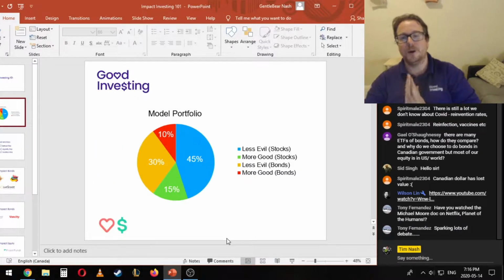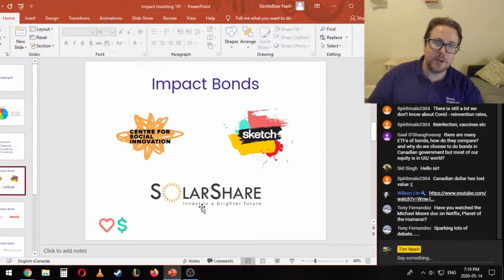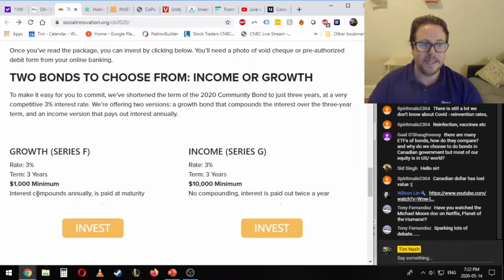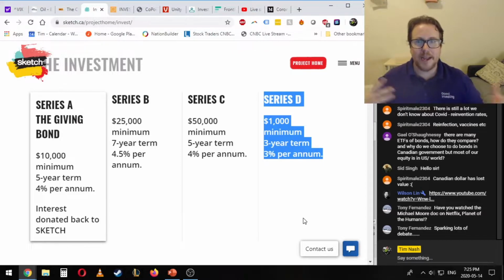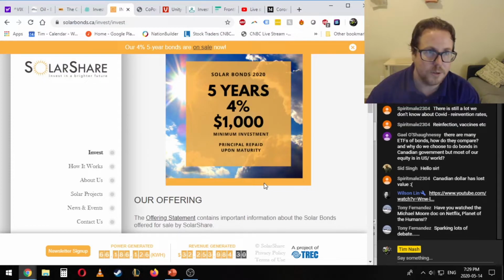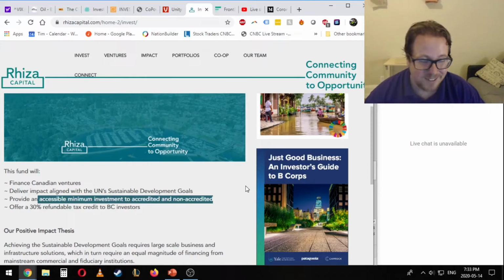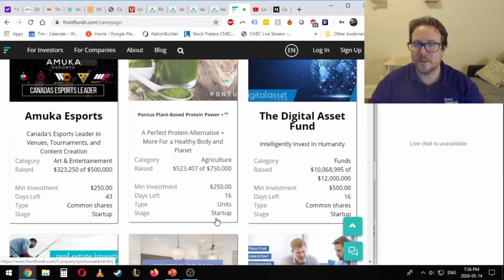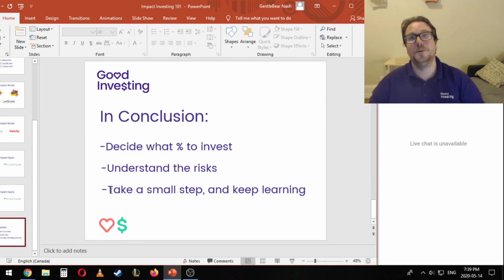Impact Investing 101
Impact investing, or investing in organizations which promise some social benefit on top of financial returns, can be a great way of seeing exactly what your money goes towards. Tim Nash, of Goodinvesting.com, offers insight into various impact investing opportunities.